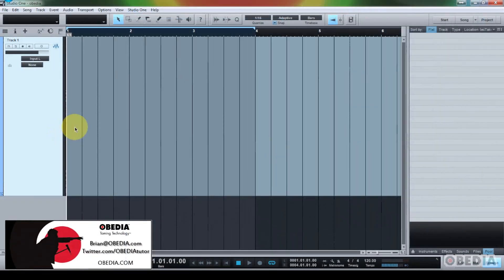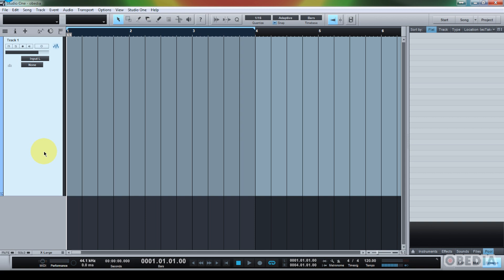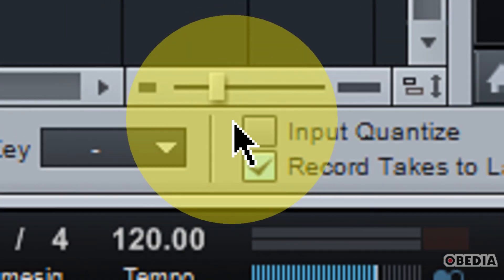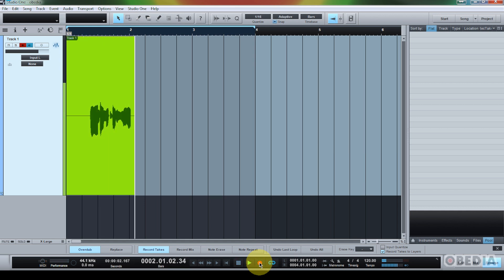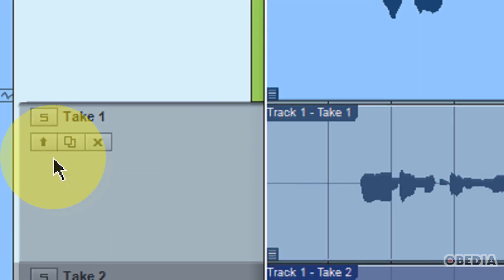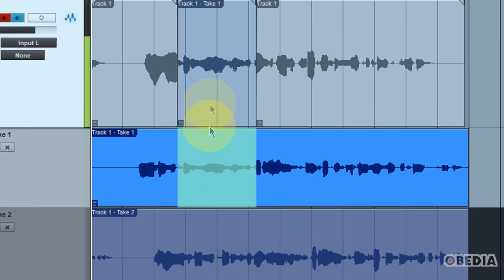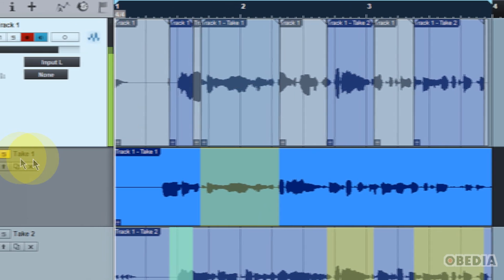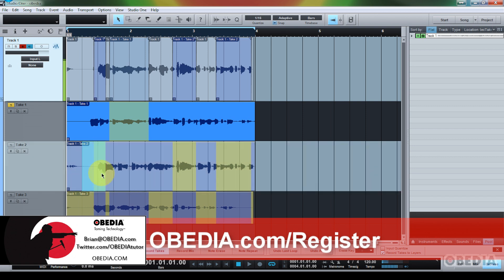STUDIO ONE: How to use Track Comping